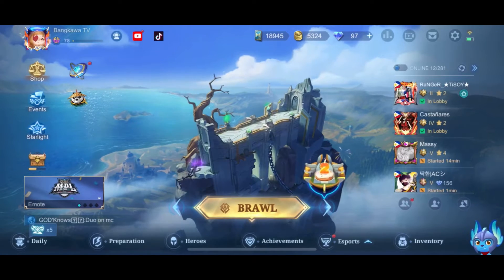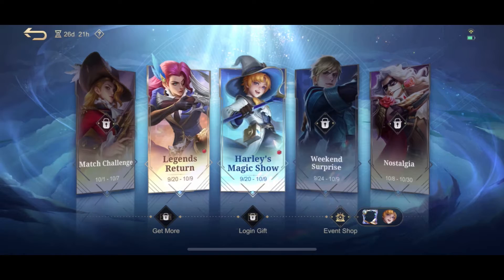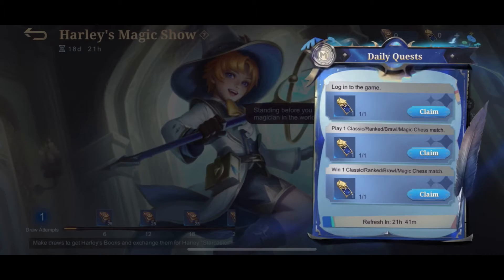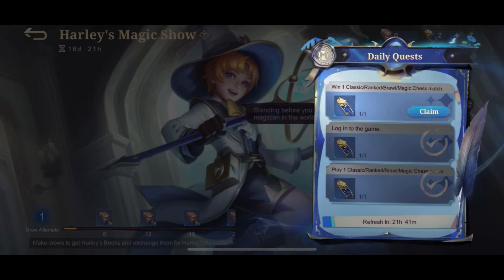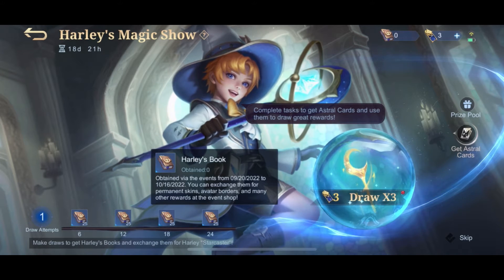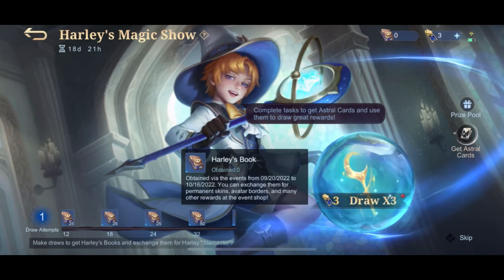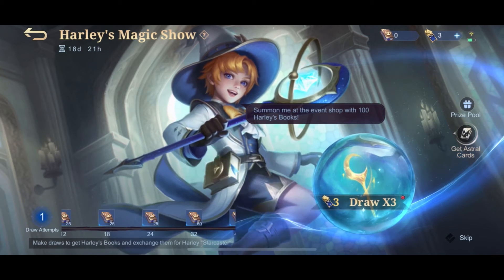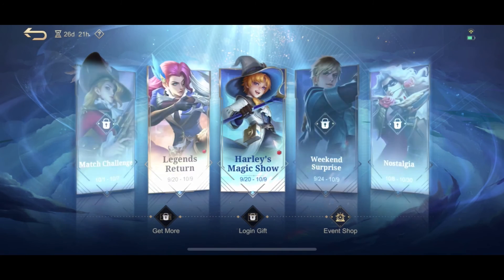How To Get Free Skin of Harley | Star Caster | Barbielat TV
Hello guys!
Please watch mu new video about!